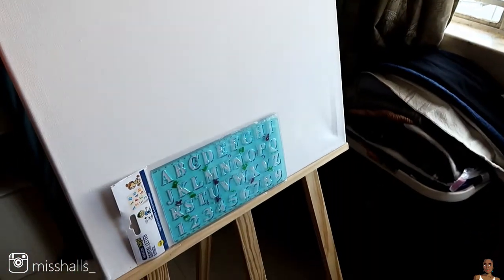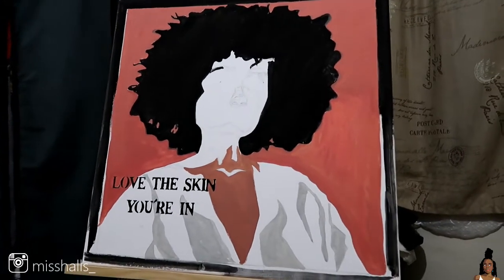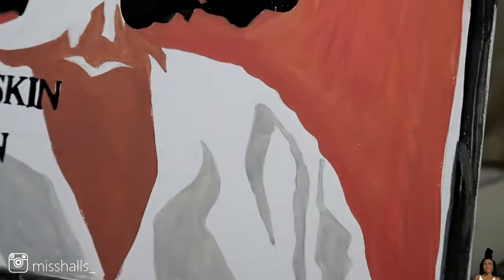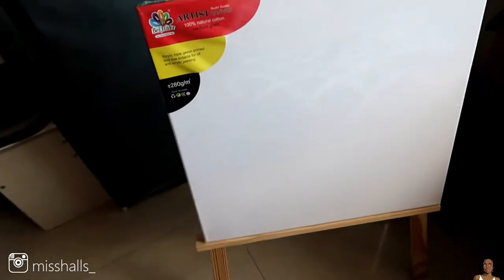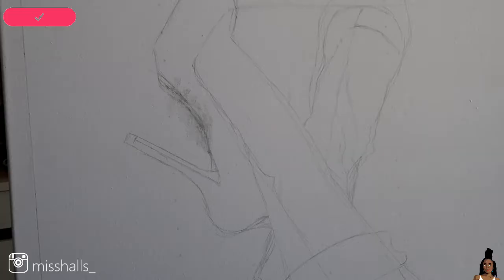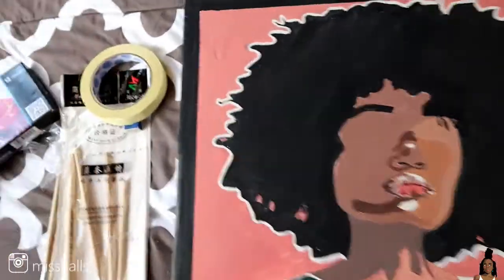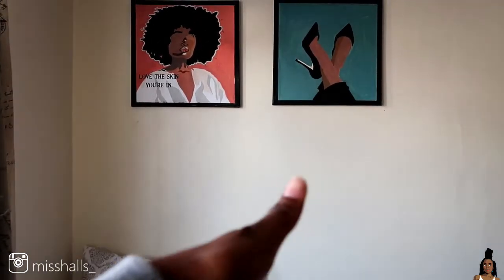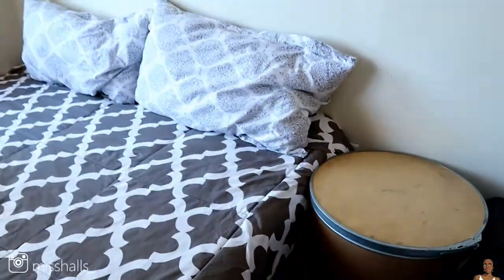VLOG|| Paint with me, a glimpse of my room makeover || Maunda Mlotshwa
Hey guys hope all are well .I clearly knew I wasn't supposed to use gouache paint for this mini project ,I should have used acrylic paints but I definitely will next time I decide to paint another thing for any future walls  etc.

Right now I plan on getting a paint sealant so that I seal the paint in. These painting made a huge difference on my wall.